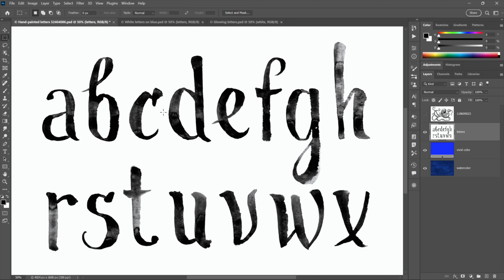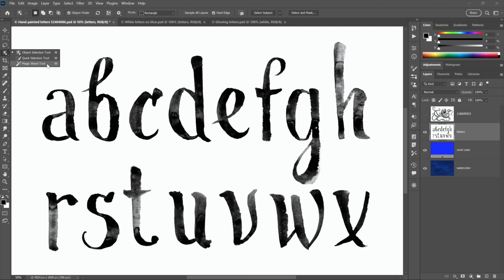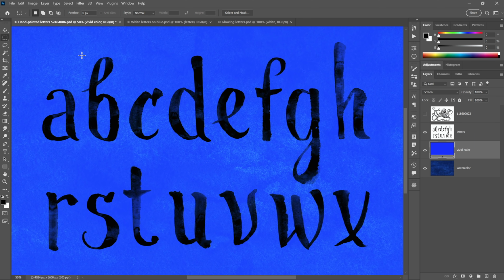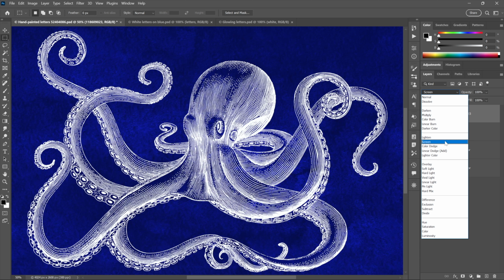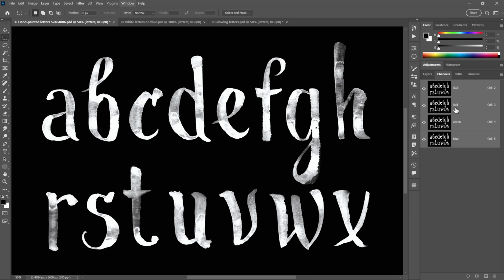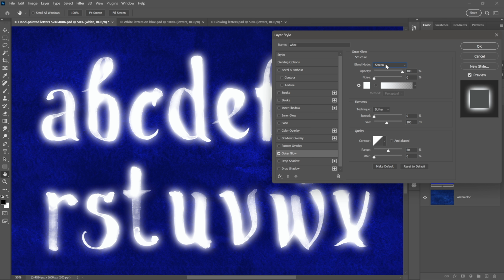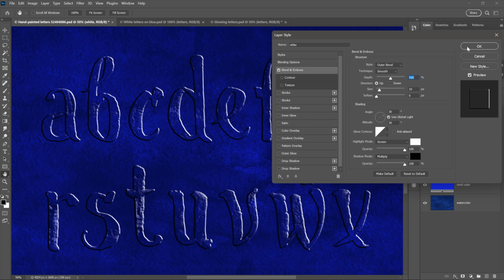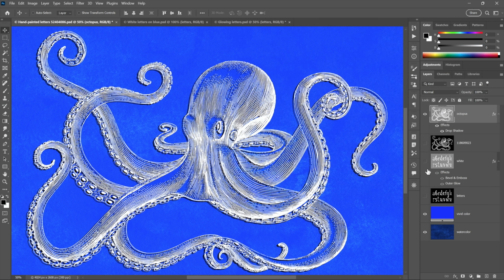Are You Really Still Masking in Photoshop?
I’m a big fan of masking in Photoshop. But before you mask, you’ll save yourself a lot of time and potential frustration if you first entertain a simple idea: Blending. Multiply, Screen, and Fill Opacity eagerly await you!

[CHAPTERS]
00:00 Join Me as We Unmask the Mask
00:59 The Temptation Is to Mask
01:30 Select, Subject
03:38 Magic Wand + Select, Similar
04:54 Working with Blend Modes
05:22 Dropping Out Luminance Levels
07:52 Blending Line Art
08:20 Blend Mode Keyboard Shortcuts
09:33 Making Hand-Drawn Letters Glow
11:01 Loading an Image as Its Own Mask
12:20 Filling Hand-Drawn Letters with White
13:32 Kerning Hand-Drawn Letters
14:21 Opacity versus Fill Opacity
16:13 Relegating Line Art to an Independent Layer
18:38 Thank You So Much for Watching